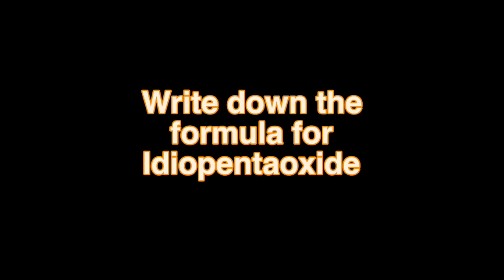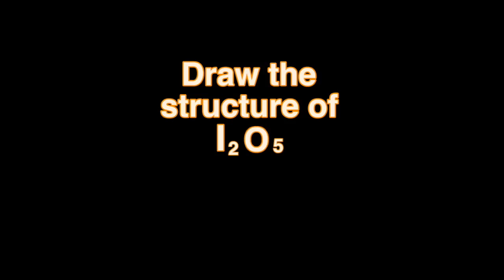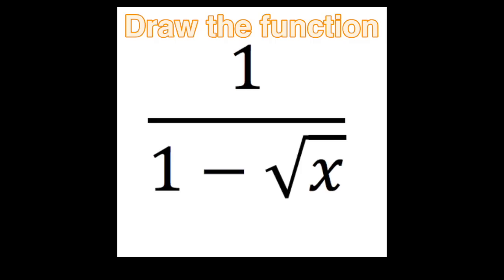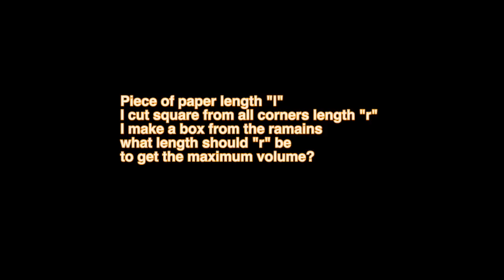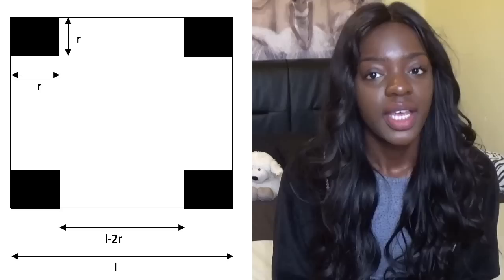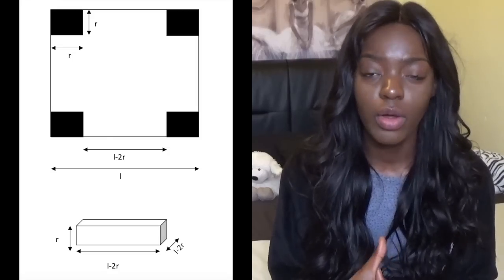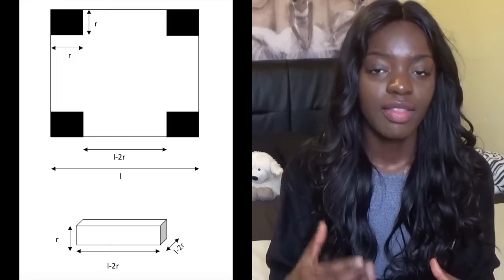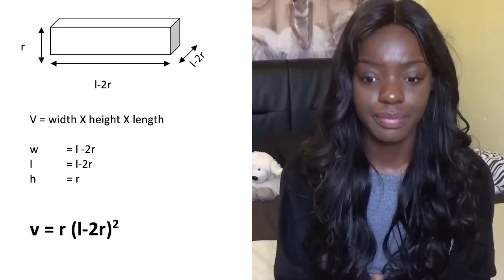Cambridge Interview PART 2 - Maths Questions included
I have finally gotten round to filming, editing and uploading the follow up to the first Cambridge interview video.

For those of you who missed it, I go thought the questions I was asked in my own interview, discussing the though process, the final answer and all the mistakes and misconceptions I had along the way.

Feel free to use this as a form of practise, insight or merely for entertainment.

If like some of you, your interview is soon let me know how it went and if you were asked any similar questions.